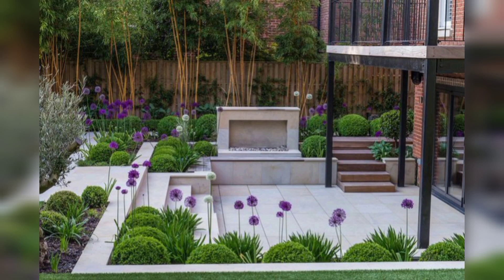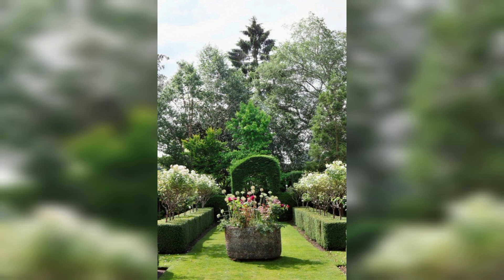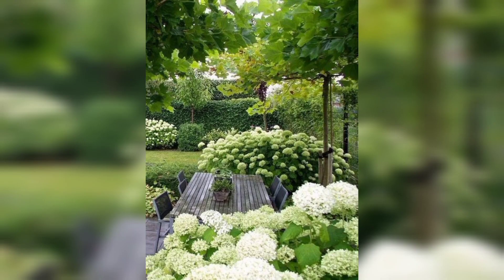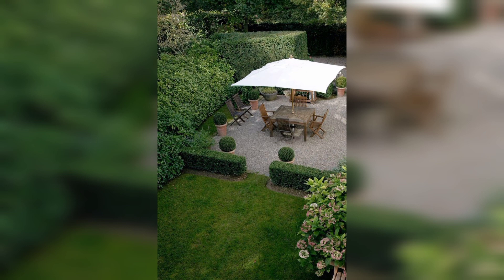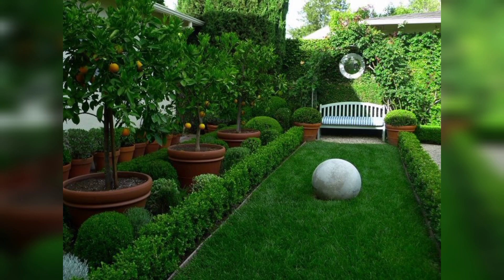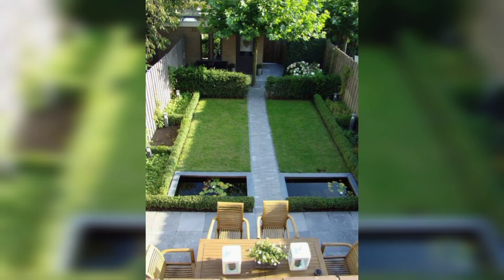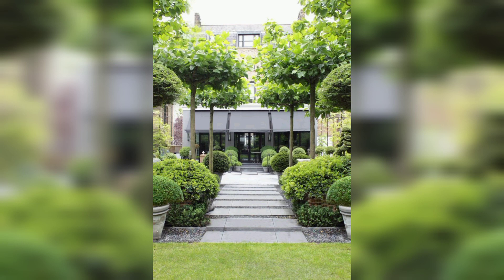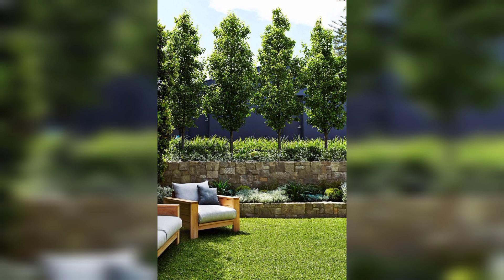Top New Enjoyable Garden Ideas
In this video I will tell you about Top New Enjoyable Garden Ideas.